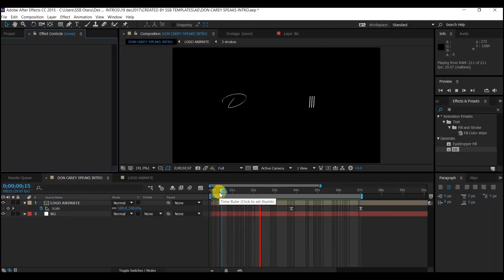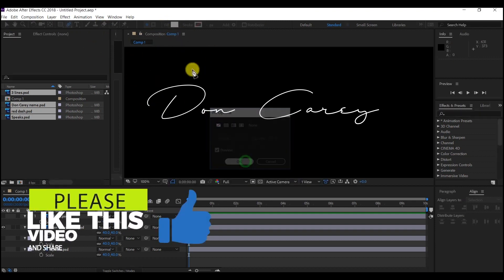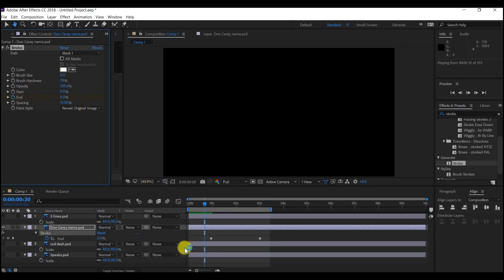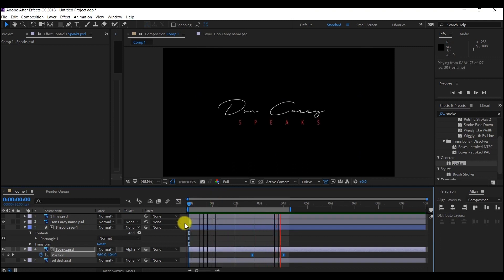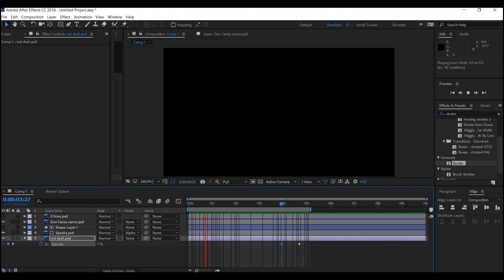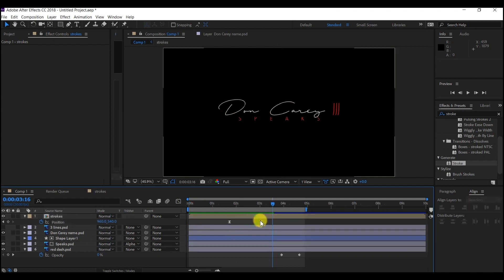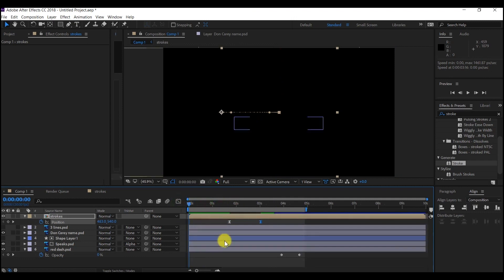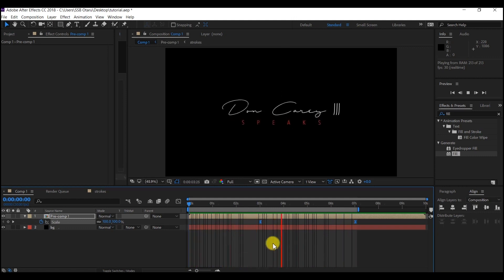How to create signature logo animation after effects CC 2023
In this after effects tutorial I will show you how to animate a signature  logo animation in After Effects CC. My name is SSB Otaru  from MotionDigit Studios and I will be showing you step by step how to do this in after effects tutorial.